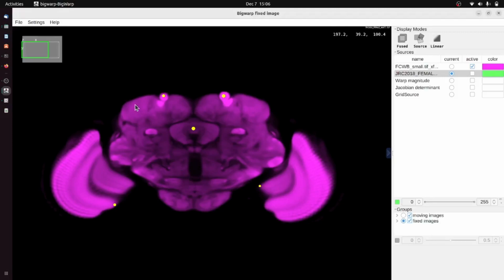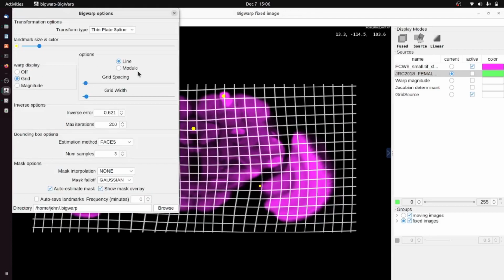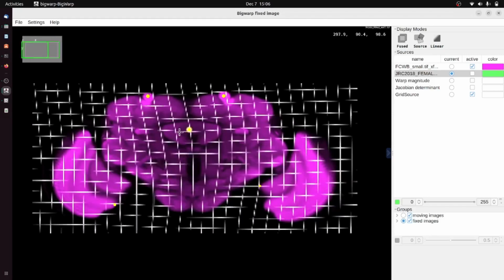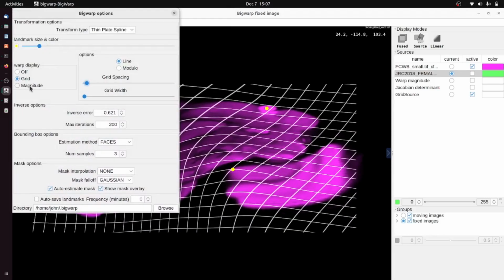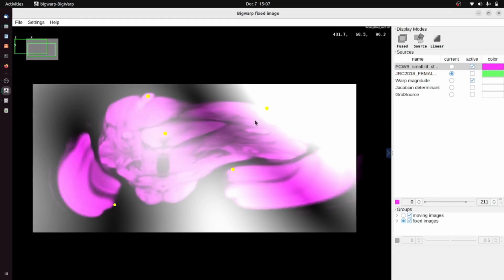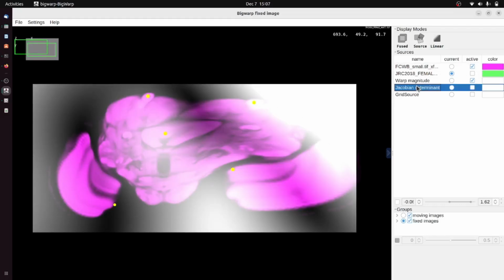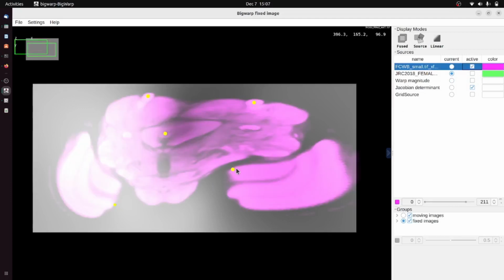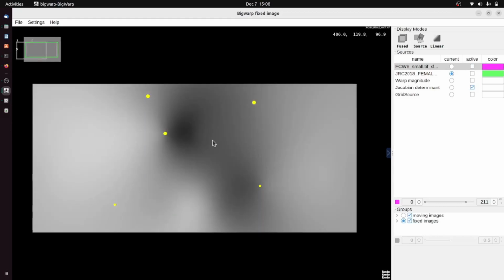BigWarp deformation visualization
This video show BigWarp's three built-in transformation / deformation visualization transformation. The grid, warp magnitude, and jacobian determinant overlays.